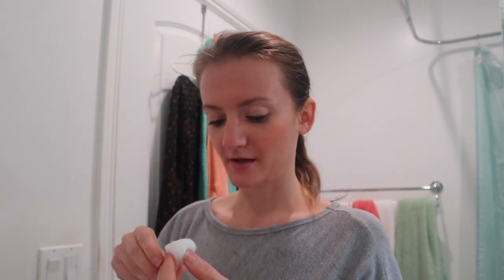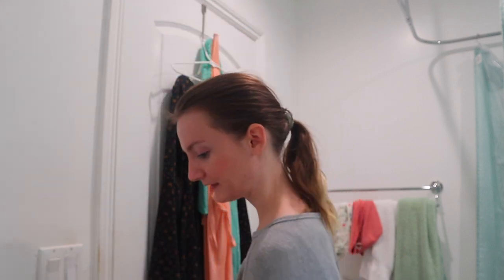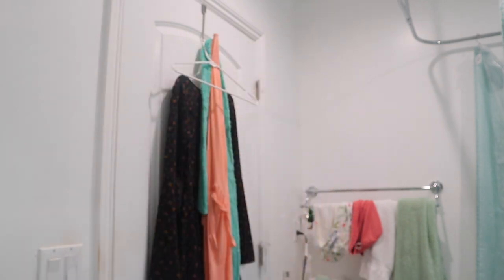How I like to remove my makeup after filming a makeup Tutorial Beautymas day 13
Beautymas day  13

In todays video I am going to show how I like to remove my makeup after I flip back to back markup tutorials I hope you enjoy todays video

Pervious video

First letter makeup Challenge l Beautymas day 13

here are all of my favorite makeup Brushes:

Sonia Brow Brush ~ not sold anymore

QC makeup academy Fluffy Brush ~ not sold

Real techniques powder Brush ~

Elf blush brush ~

Sonia kashuk  fluffy brush ~ not sold anymore

Morphe m453~

Morphe m153 ~

Morphe M433 ~

Elf crease Brush ~

Shanny 32 Brush set Brush #29 ~

Morphe Face Brush set powder Brush ~ not sold anymore

Morphe Face Brush set  highlight Brush ~ not sold anymore

Sephora ledge angled eyeshadow Brush ~ not sold anymore

Sephora blending Crease Brush ~ not sold anymore

Elf blending crease Brush ~